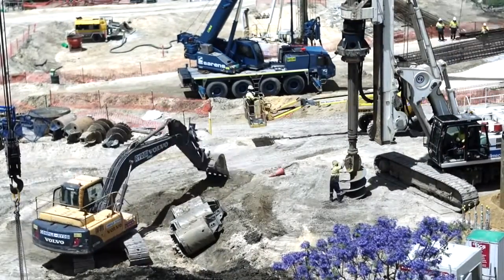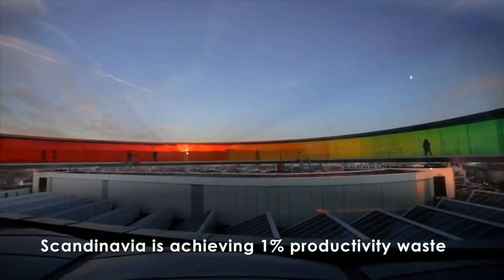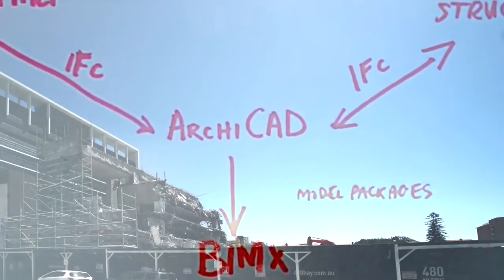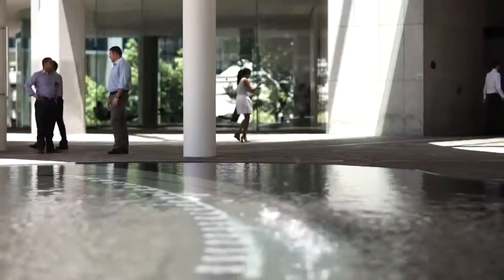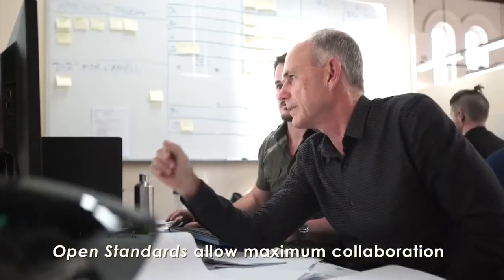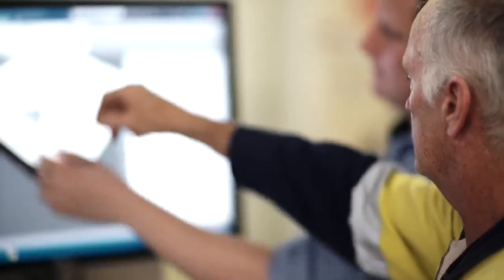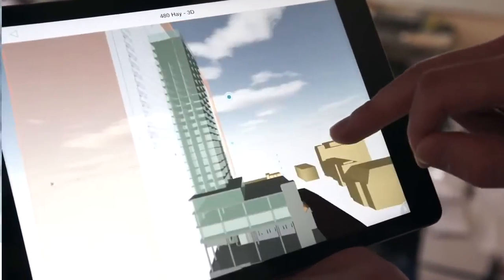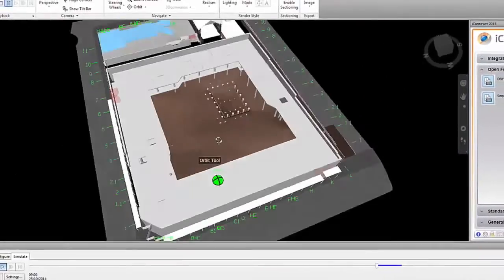BIM Project case study: Adopt a true Open BIM approach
480 Hay Street, Perth is a $500 million mixed-use redevelopment offering a luxurious 5 star Westin hotel, office, retail and dining space options for locals and visitors alike. The project, managed by BPi, is the first of its kind in Australia to adopt a true Open BIM approach.

The project employs best of breed 3D modelling and documentation solutions such as ArchiCAD, BIMx, Solibri, Revit and Tekla. Model files are coordinated and information sharing is enabled between project participants using the latest techniques and standards such as Industry Foundation Classes (IFC) and BIM Collaboration Format (BCF) to enable timely, accurate exchanges between project participants. This Open BIM approach has eliminated proprietary lock-in and is reducing inefficiency and waste across the project.

More about Open BIM software, process, workflow contact